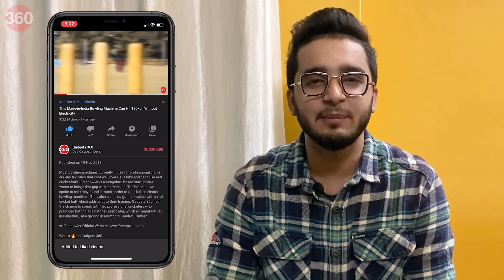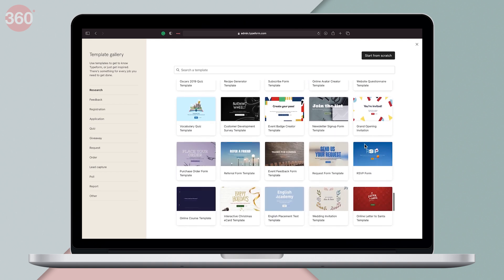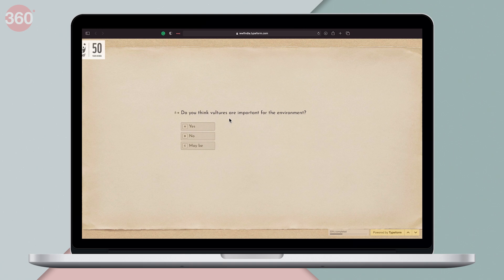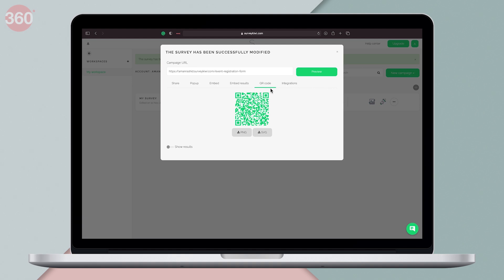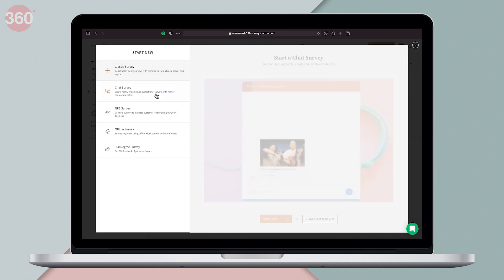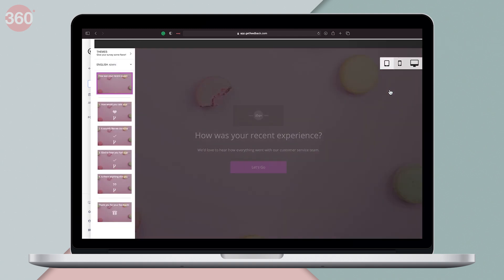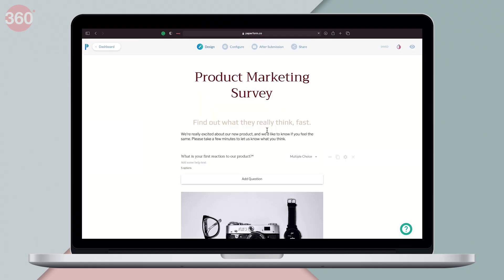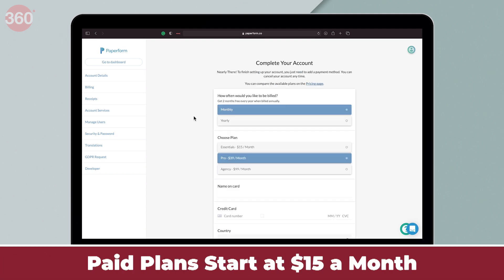Best Survey Tools 2020: Create Customisable and Interactive Surveys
Creating a survey is easy. However, creating a survey that stands out and keeps your audience engaged till the end requires effort. But, with the help of some amazing survey tools available online, creating a cool and interactive survey couldn't have been this easy. Watch this video till the end as we show you five of the best survey tools to help you create interactive, nice-looking yet user-friendly surveys.

0:00 Introduction
0:54 Typeform
2:13 SurveyKiwi
3:17 Surveysparrow
4:00 GetFeedback
4:45 Paperform
5:40 Bonus: Google Forms